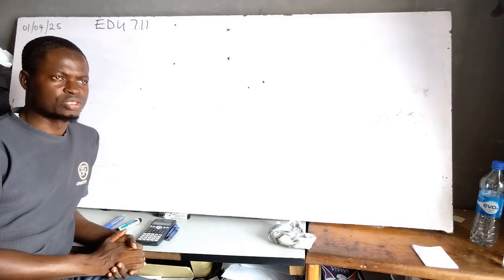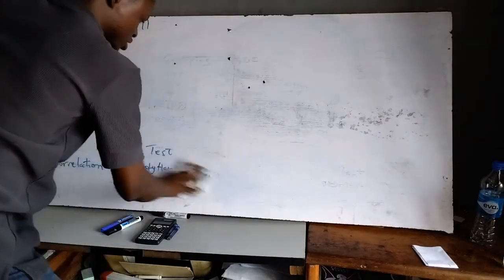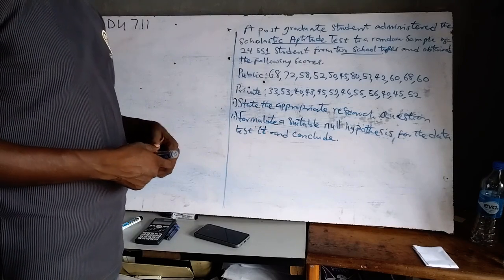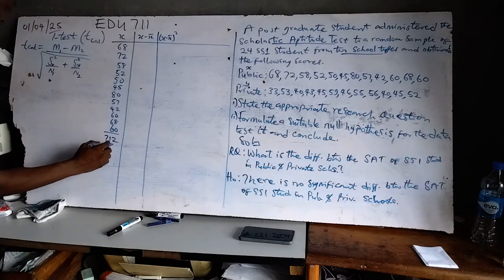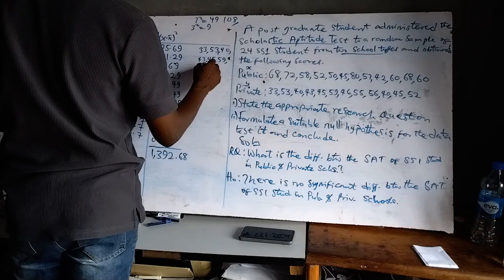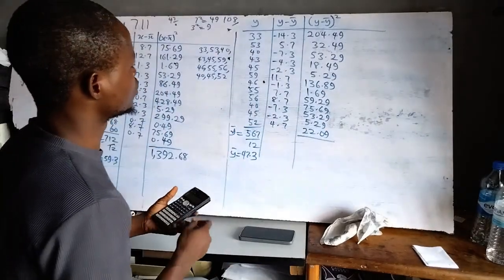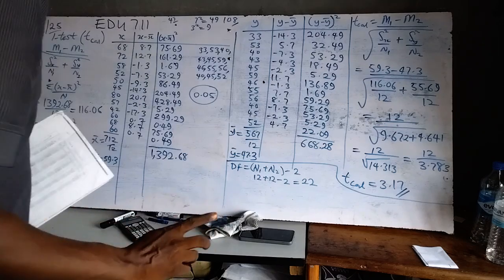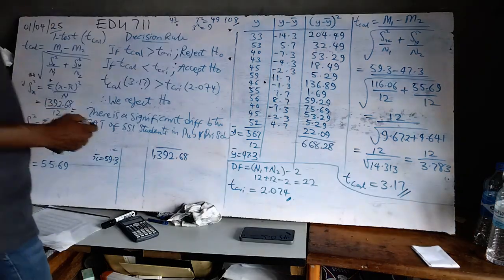EDU 711 Tutorial Episode 3 (t-test) By Mukaila Tajudeen Akolade (ATM)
MUKAILA, T. Akolade    B.Sc.Ed.(UNILAG), NPLM(LBS)
M&E Expert and Research Consultant
Chief Business Developer, Kolket Venture
Executive Director, Kolket Relief Foundation
Participant; 1st International Workshop in Digital Humanities & Digital Scholarship in Nigeria (LSSDH-2017)